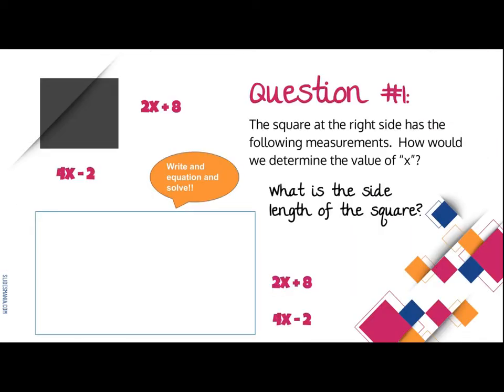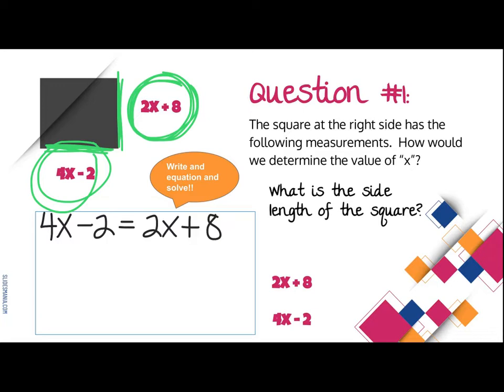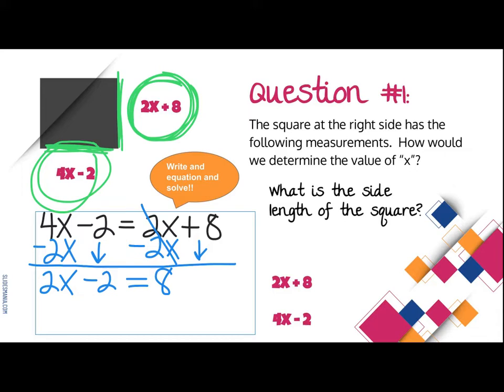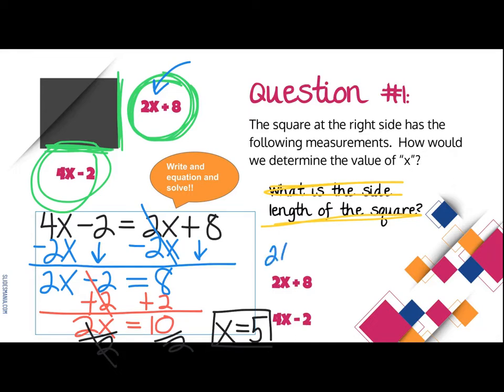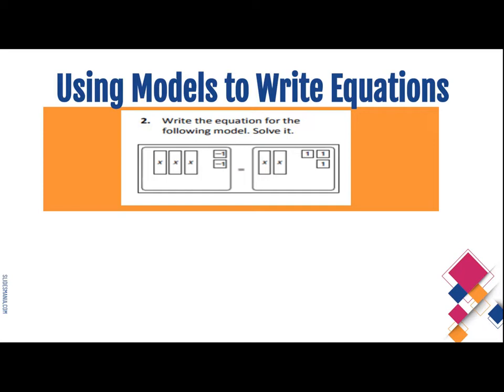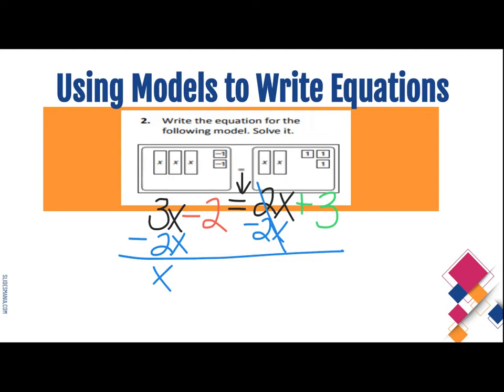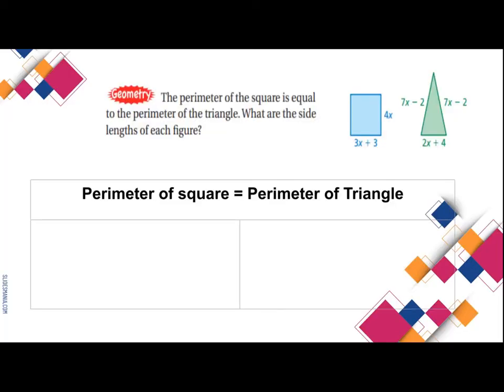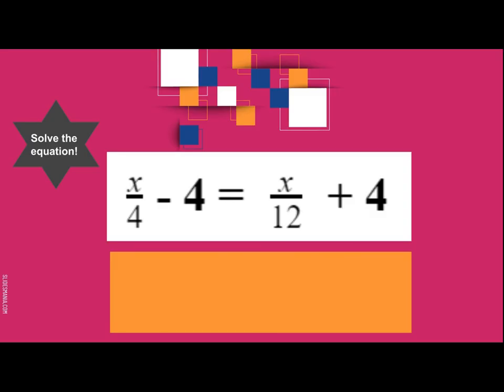03 Solving Equations with Variables on Each Side